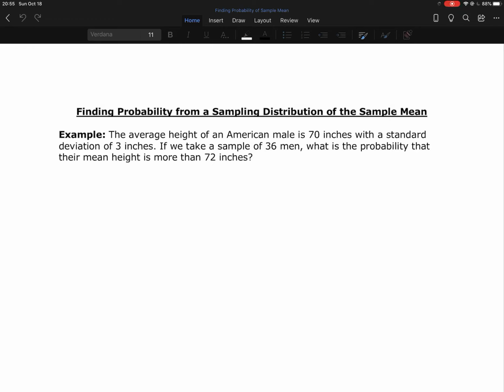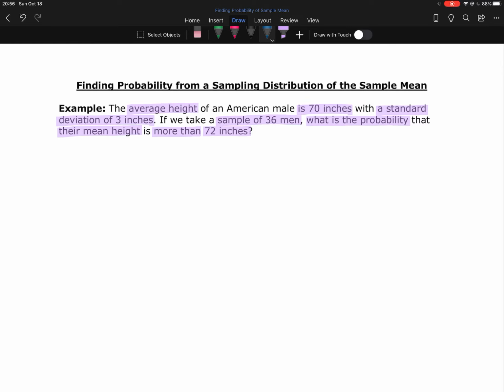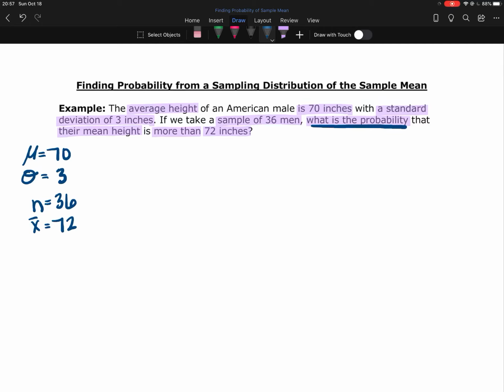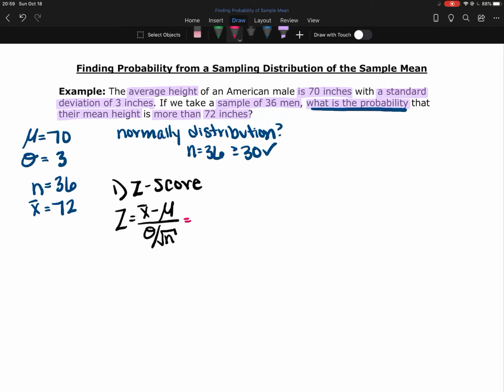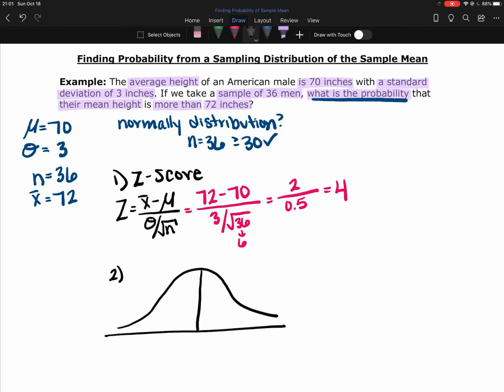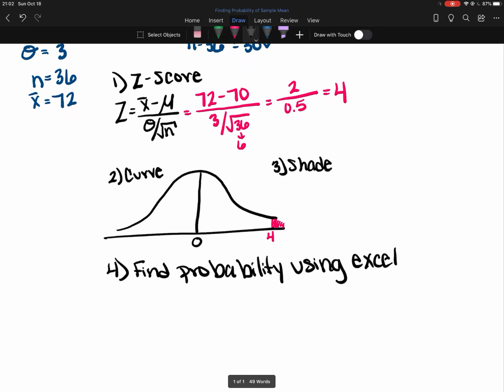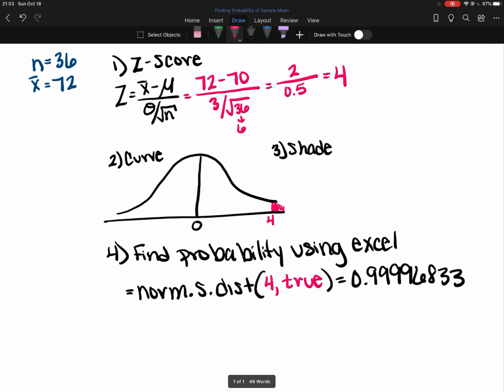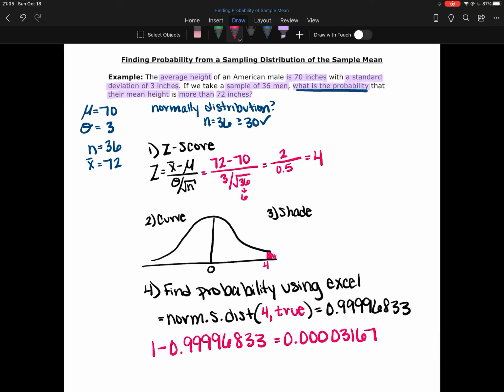Finding Probability from a Sampling Distribution of the Sample Mean